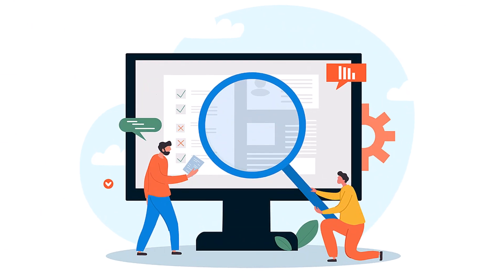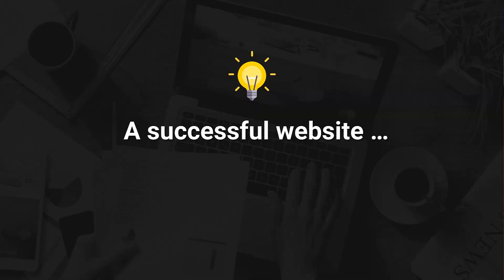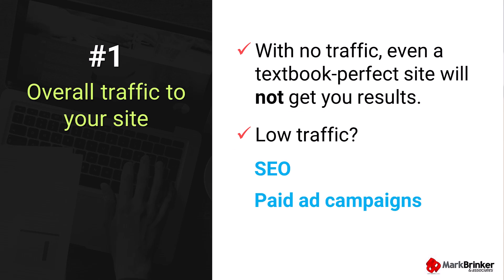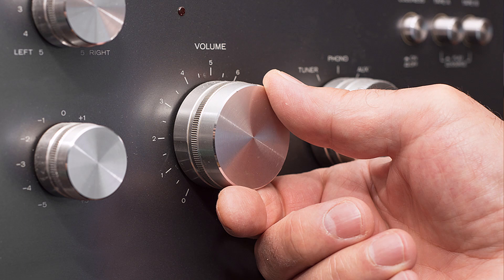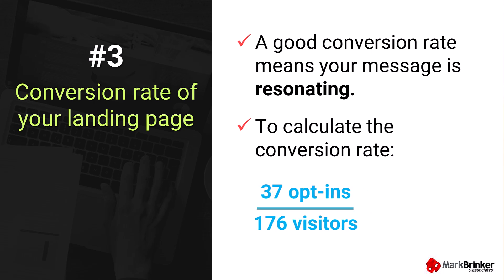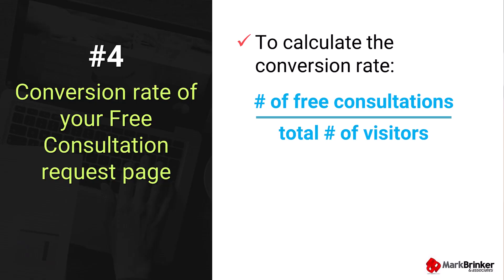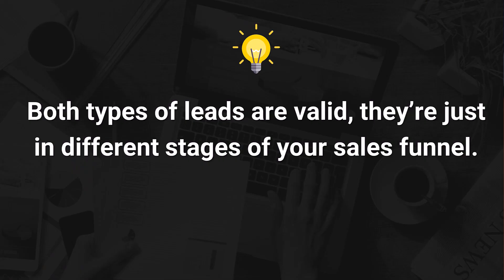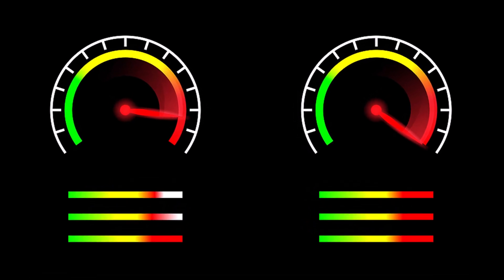The 5 Best Ways to MEASURE Your Website's Success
In this video, I’ll show you the 5 best ways to measure your website's success — and bypass all the noise and unnecessary data. You'll learn how to track the metrics that truly matter and uncover where your site is underperforming, so you can take specific steps to fix it. By the end of this video, you'll know exactly what to look for and how to optimize your site to attract more leads and clients.

▶️ FREE Online Masterclass: The 5 Steps To Creating A Website That Consistently Attracts Ideal Clients: